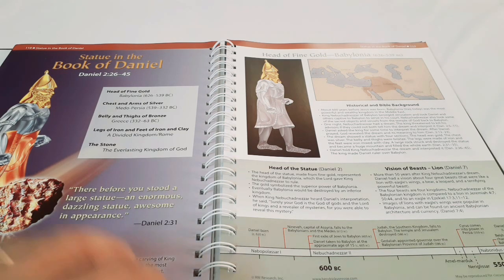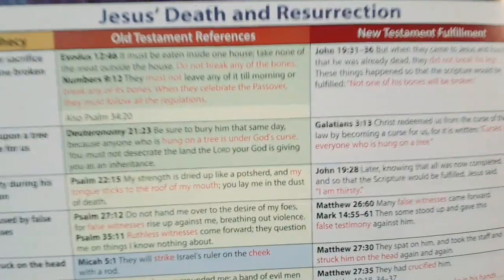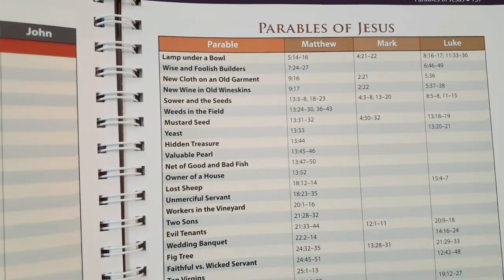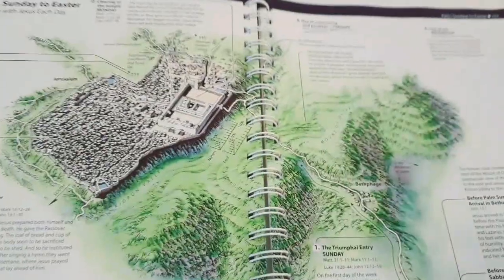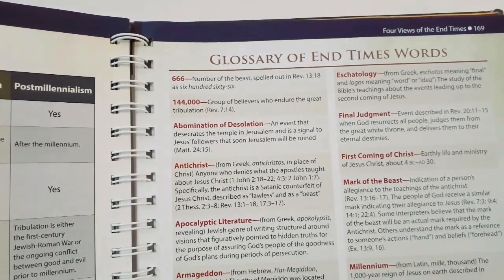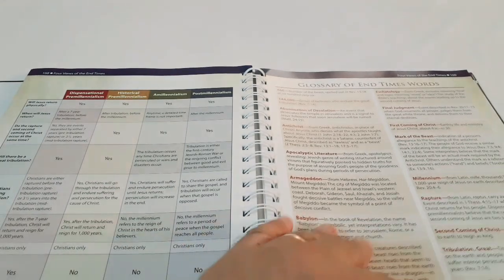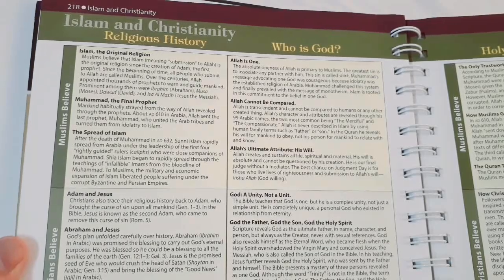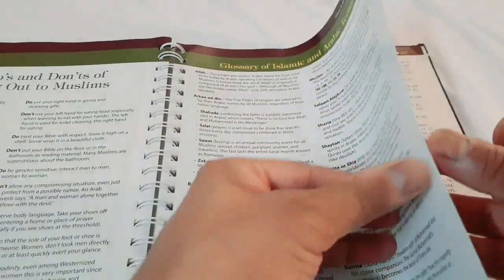Rose Book Of Bible Charts, Maps & Timelines - Part 2 | Book Review | Chosen Treasure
Shalom church, check out my conclusion review of this wonderful Bible reference guide. This is part 2. Be blessed!